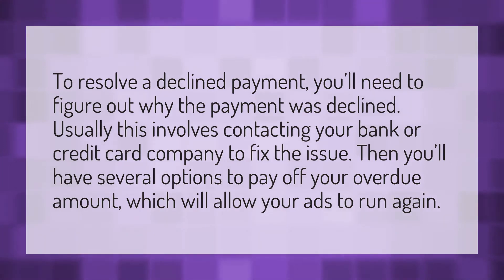How can I solve my debit card problem?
Activate Debit Card • How can I solve my debit card problem?